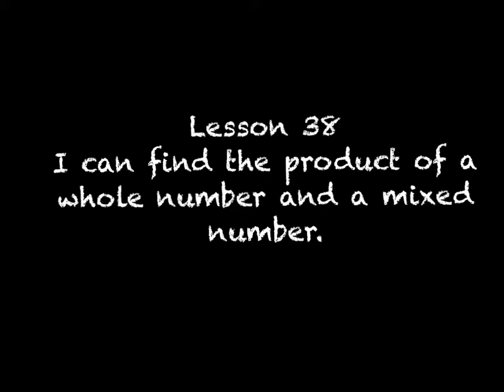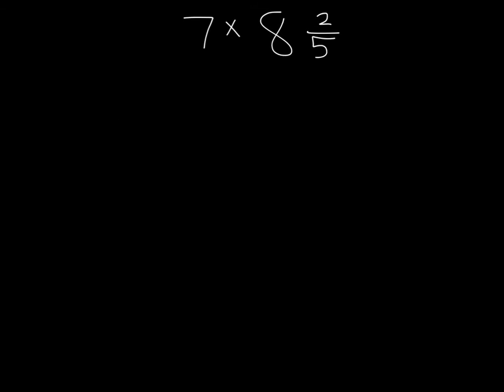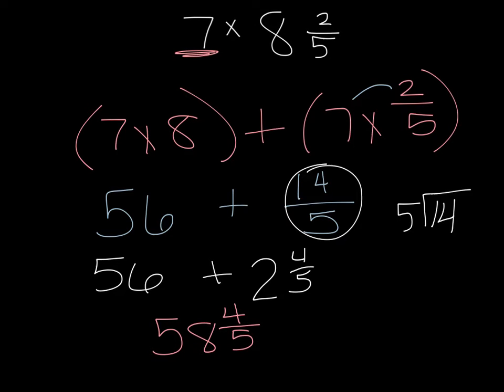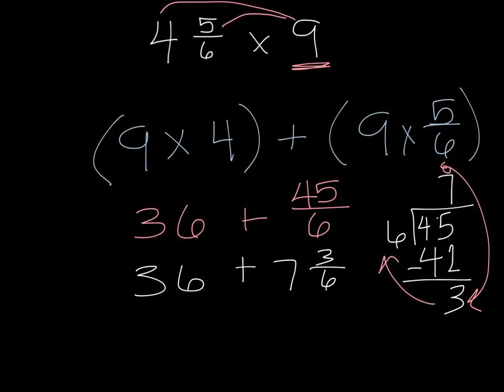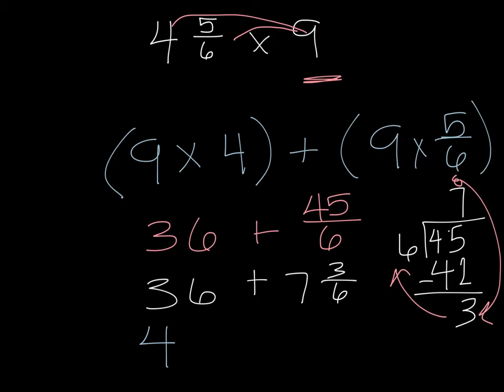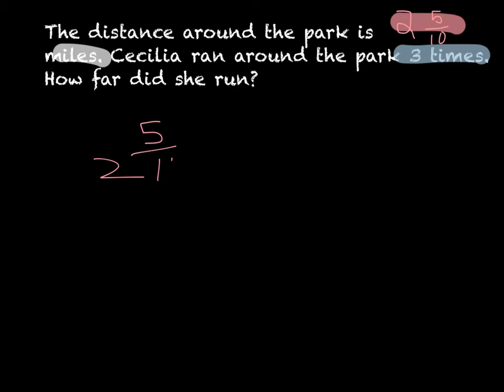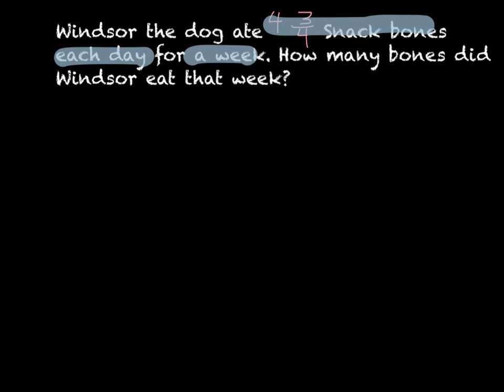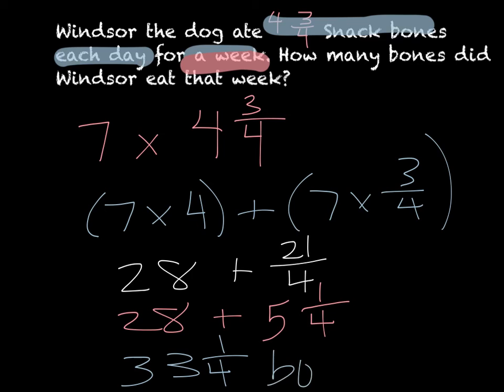Ms. Bennett Math Lesson 38